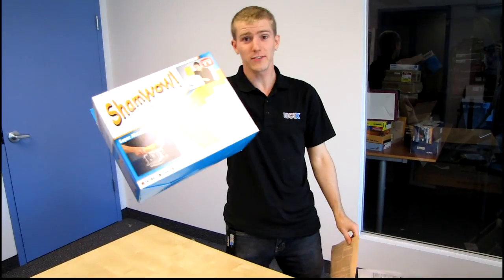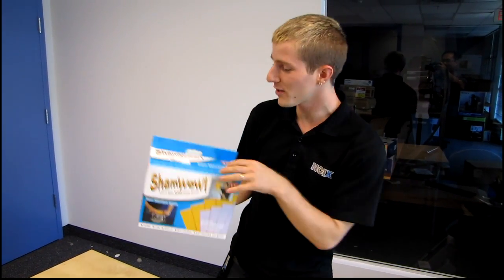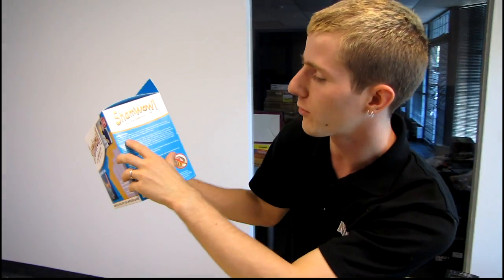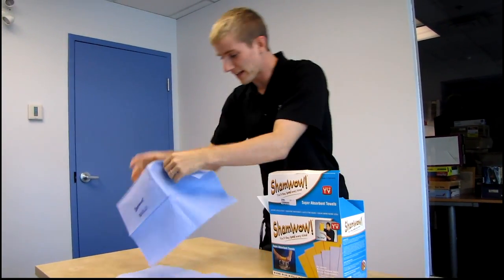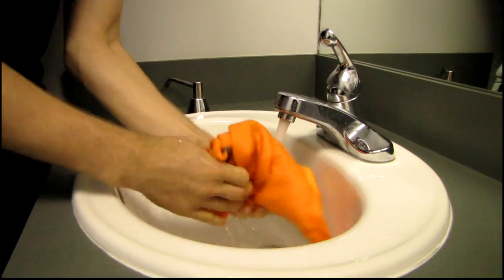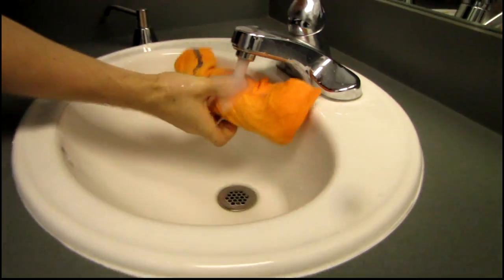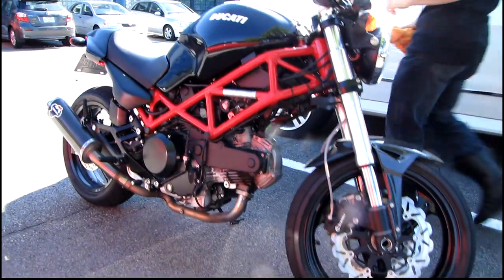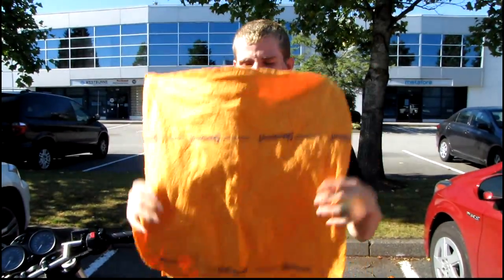ShamWow Unboxing & Test Linus Tech Tips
OMG it's ShamWow!